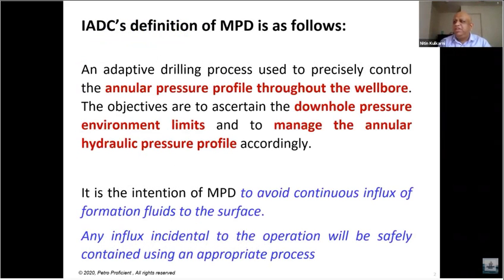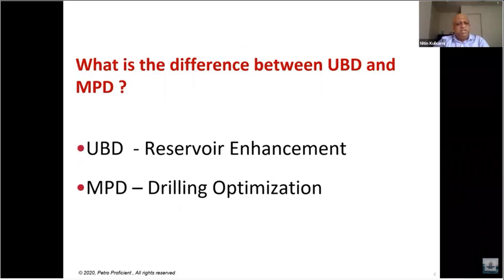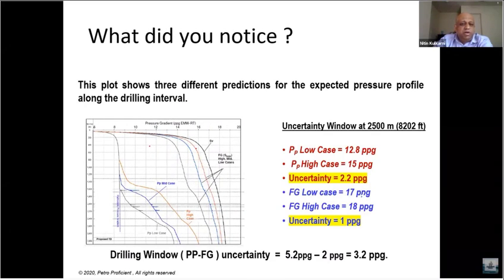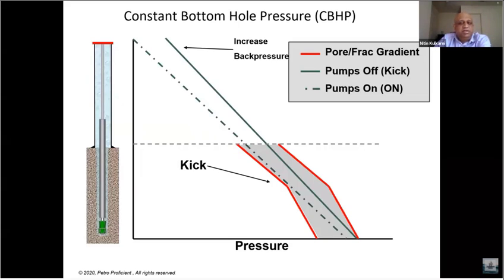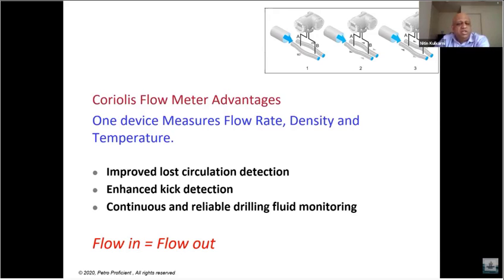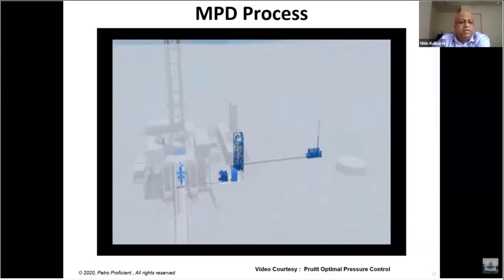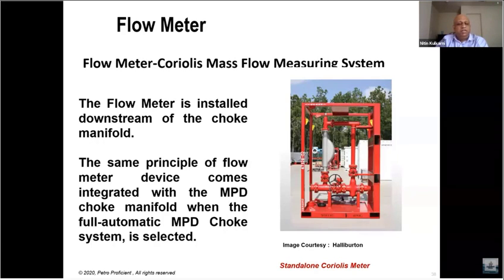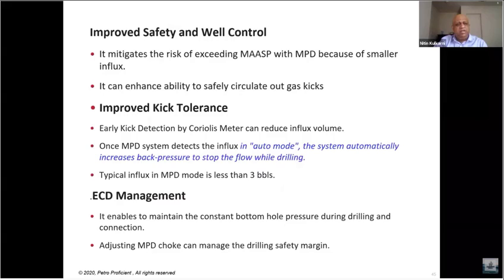Managed Pressure Drilling Webinar | Overview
Recording of Managed Pressure Drilling Webinar

Petro proficient links